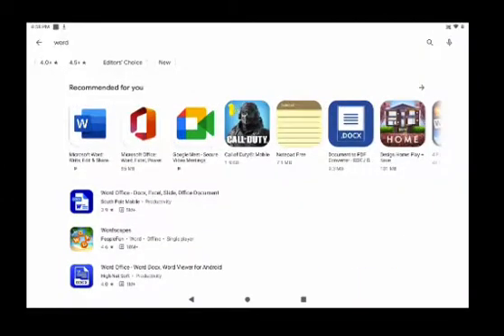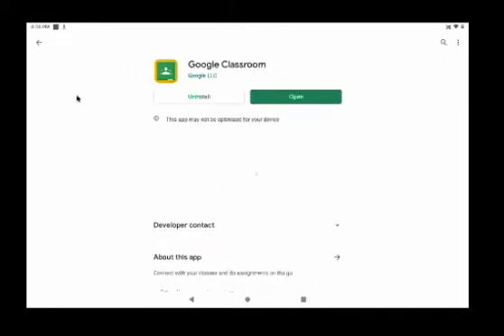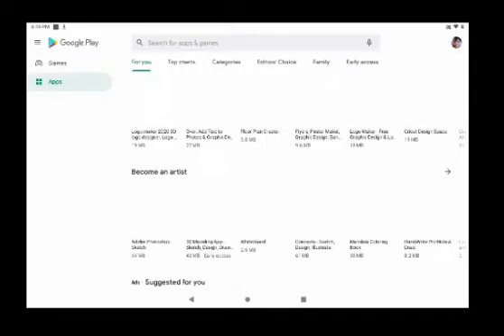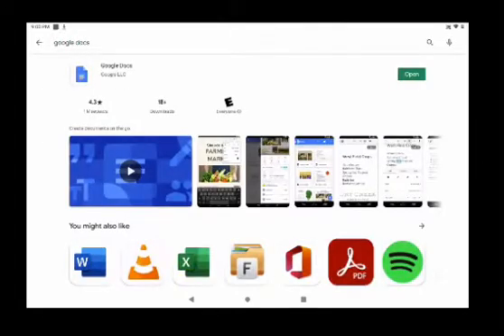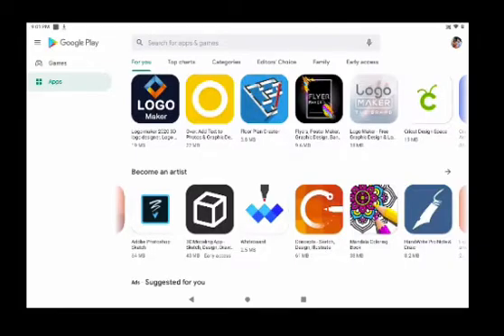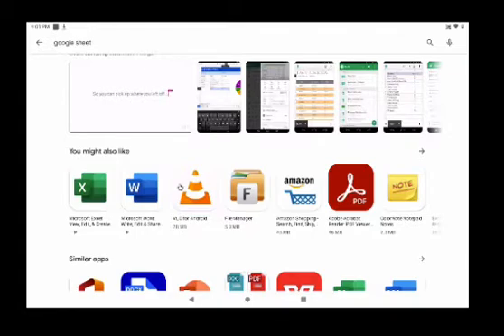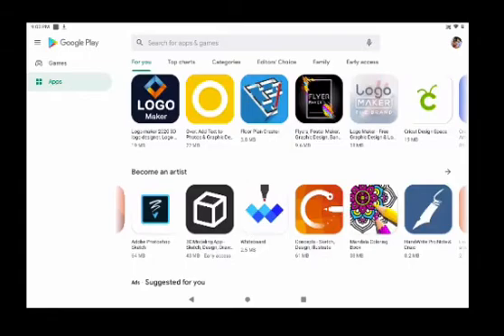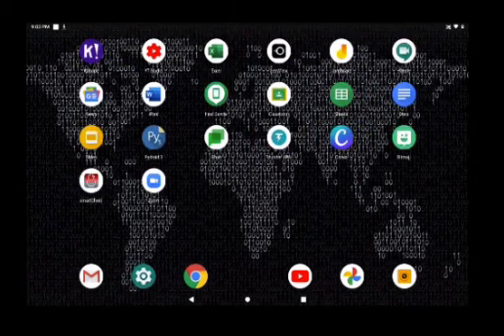SLSA!!! MUST have app on your Android device for online class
Students, this is an introduction to installing the apps that I believe you must have on your android device for online classes at St. Lucia Sports Academy

00:00 Introduction
00:53 Playstore
01:13 Google Classroom
02:02 Google Docs
03:29 Google Sheet
04:18 Google Slide
05:34 Google Meet